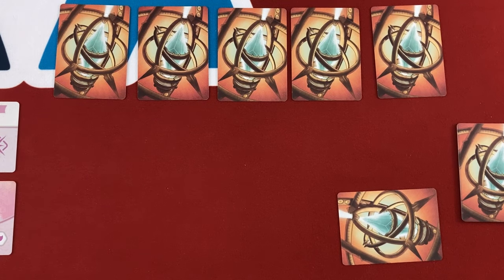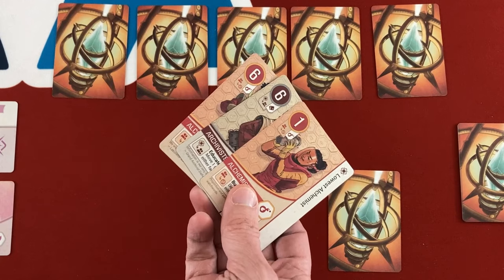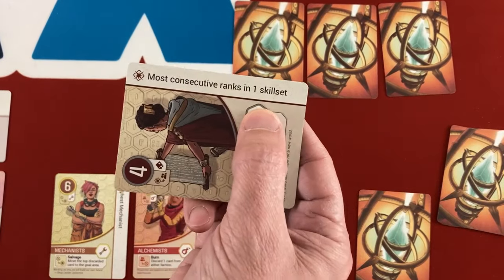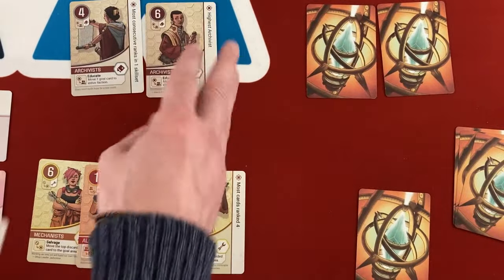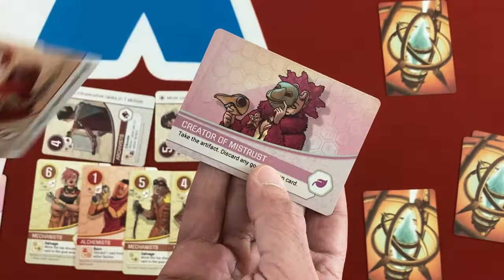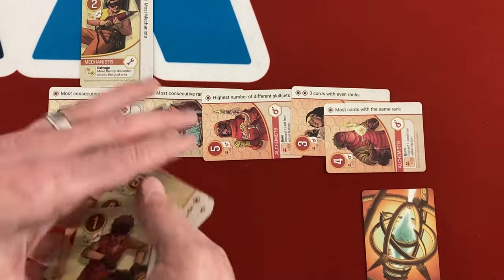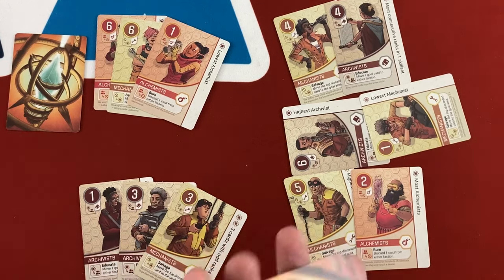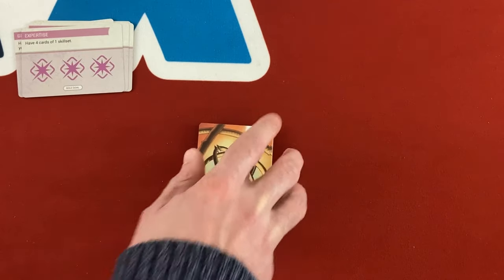Converge solo play and review | Review copy provided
Mike plays through the solo expansion for this quick card game, and gives his thoughts on the game overall.
0:00 - Introduction
0:34 - Game Overview
2:49 - Playthrough
9:44 - Review